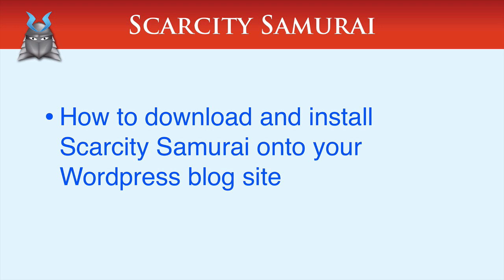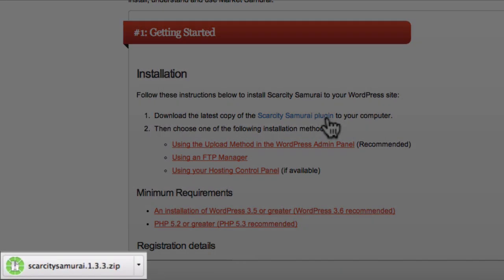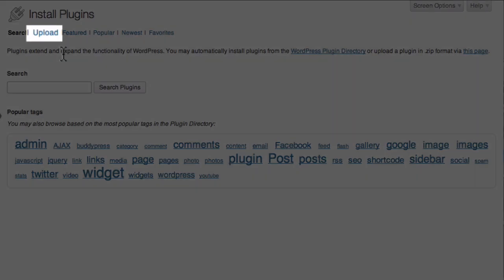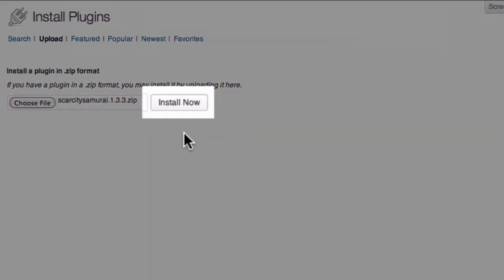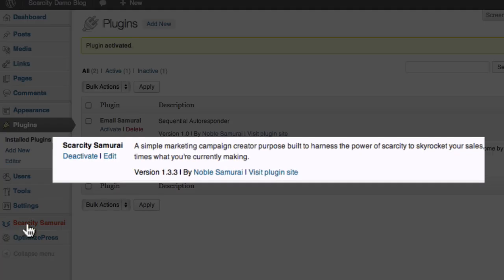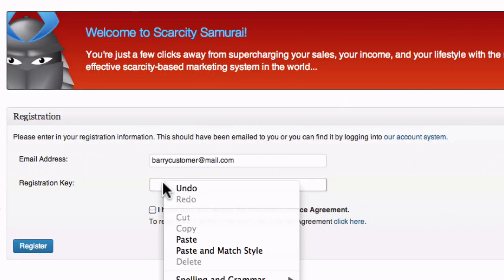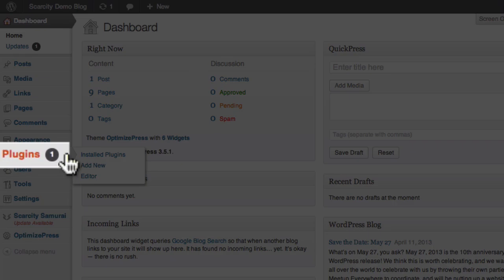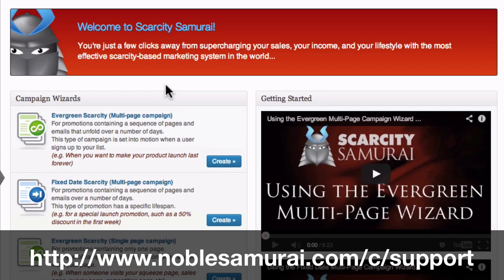Download and Install Scarcity Samurai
How to download and install the Scarcity Samurai plugin from Noble Samurai